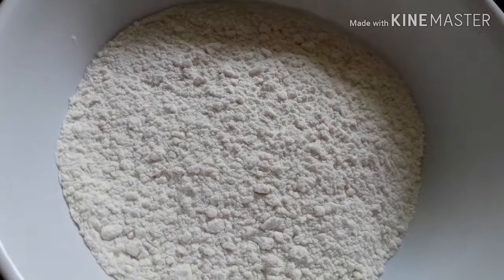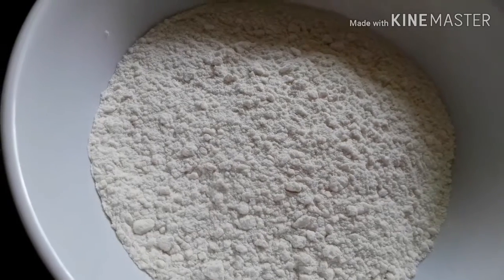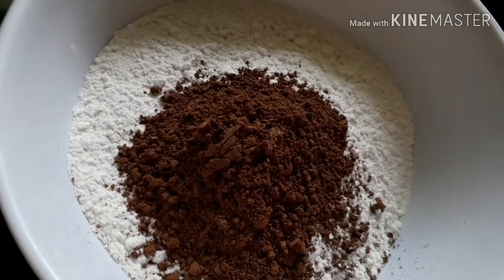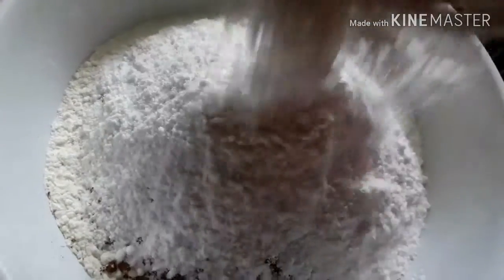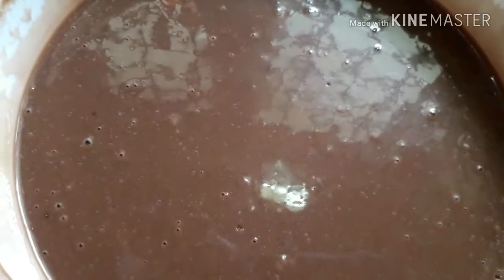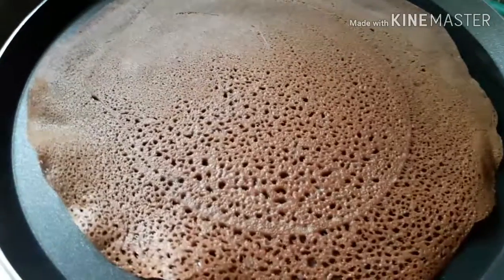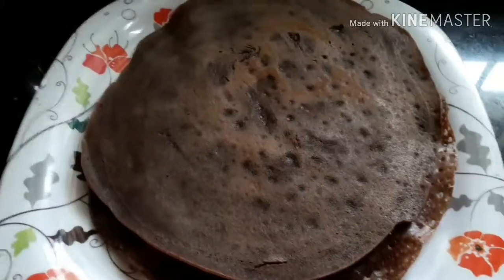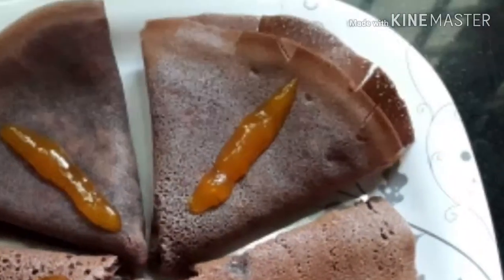Eggless chocolate crepe